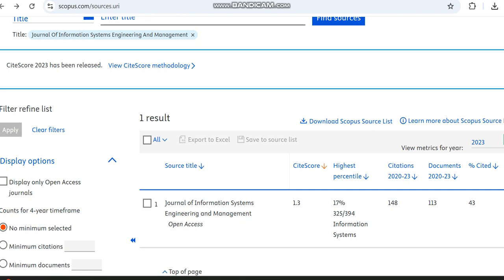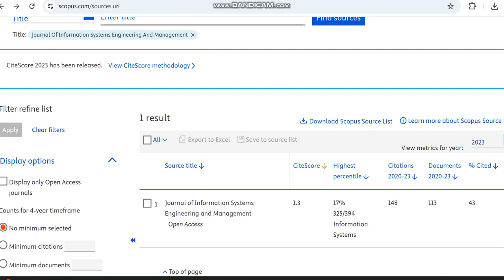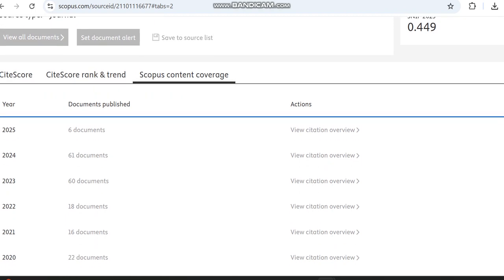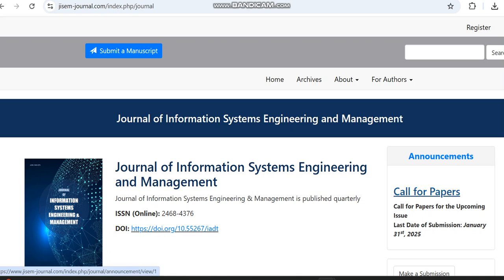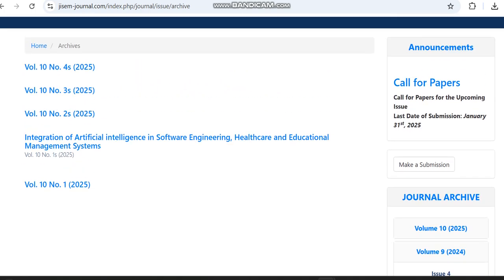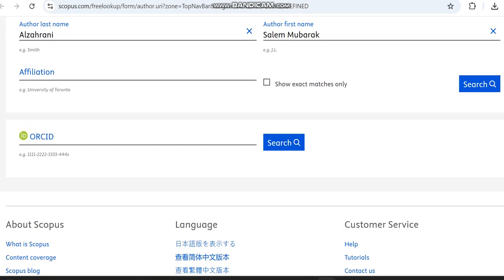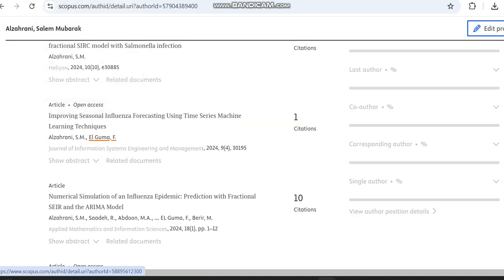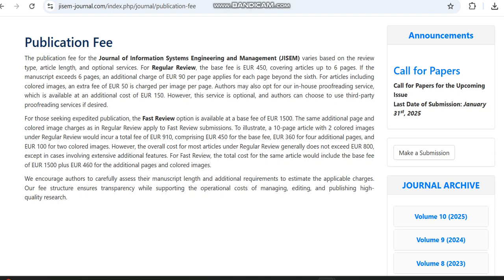How to Get Published in Scopus-Indexed, Paid Journals Fast in 2025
In this video, we break down everything you need to know about getting published in fast, paid journals in 2025, with a deep dive into the Journal of Information Systems Engineering and Management. We’ll cover:

The indexing details of the journal.
How to check Scopus indexing and search for your author profile.
Insights into the journal’s volume, and more.
If you’re looking for a reputable, fast journal to publish your research, this is the guide you need!